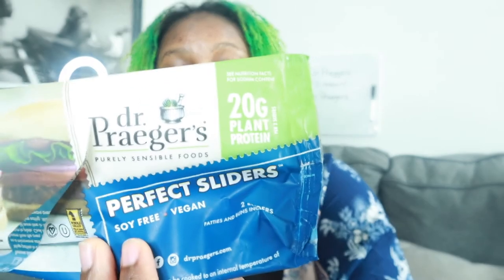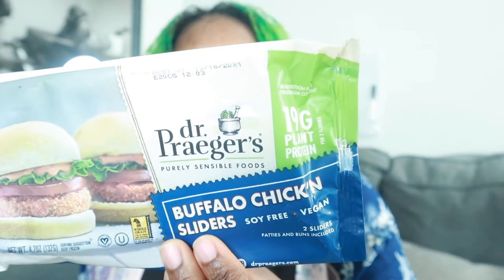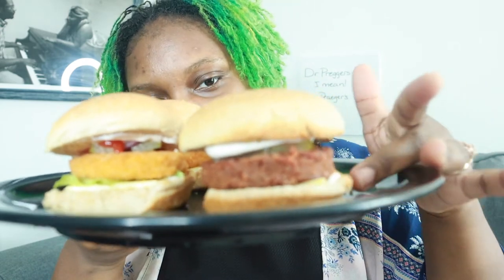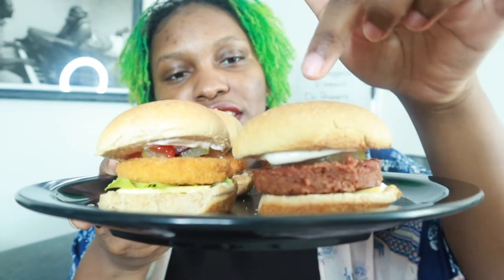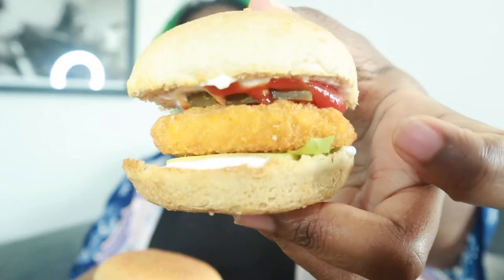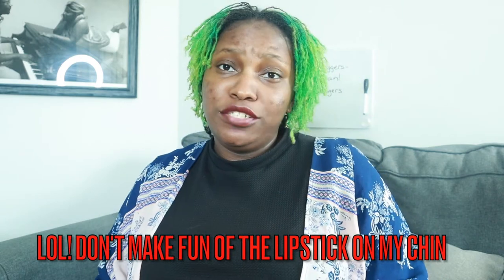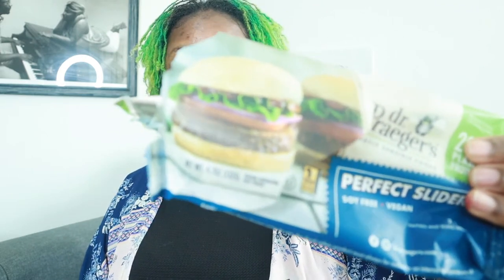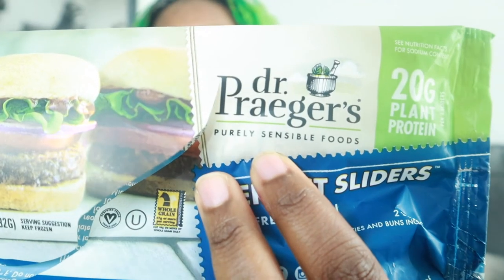Dr. Praeger's Sliders Taste Test (Perfect Sliders & Buffalo Chick'n Sliders)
Sometimes just strolling around Whole Foods and picking up something random can be good for you. I saw these randomly and decided to give them a shot. Let's see if they are actually worth anything. From a previous experience, I love the Dr. Praeger's black bean burger. So I have high expectations. I'm trying of the flavors I saw: Perfect Sliders & Buffalo Chick'n Sliders.

Chapters:
intro  0:00
take a look-see  2:02
perfect slider taste test  2:45
buffalo chick'n slider taste test  4:19
overall ranking  5:20

Editing App: iMovie
Intro Singer: Abeje TheAtre (me)